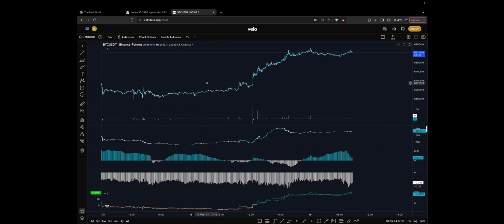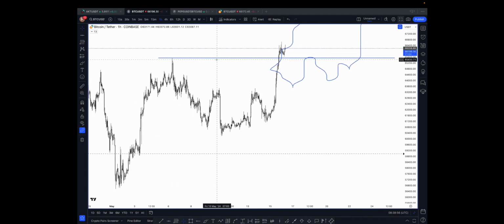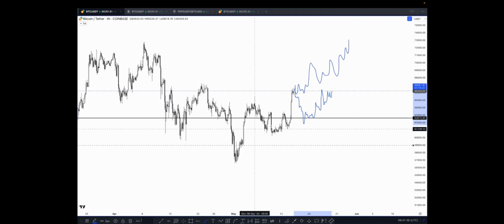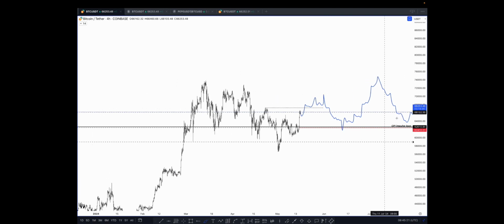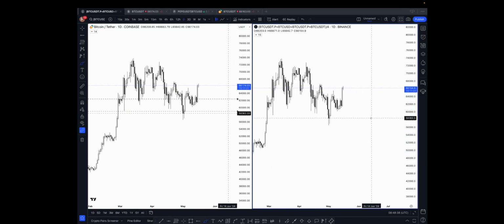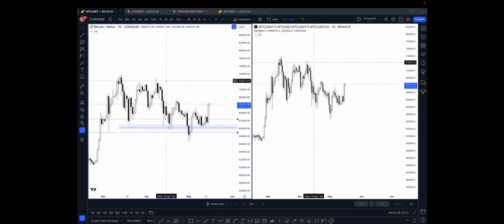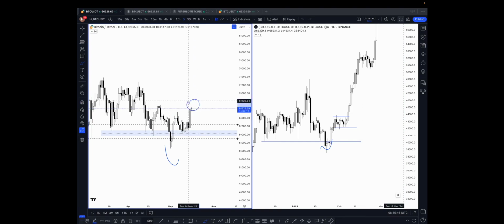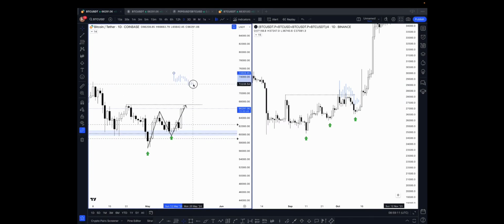16 мая 2024 г.